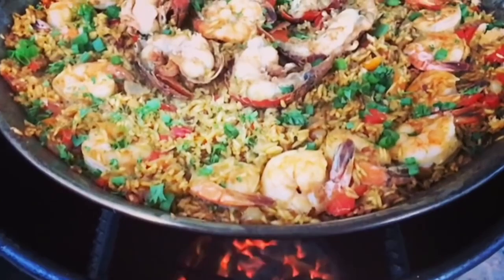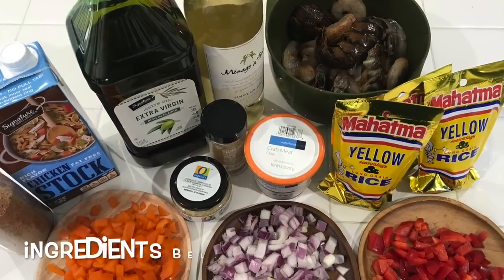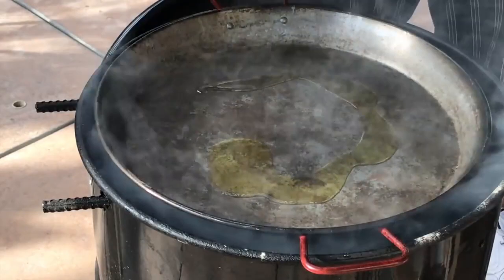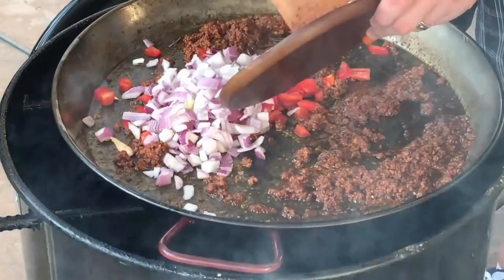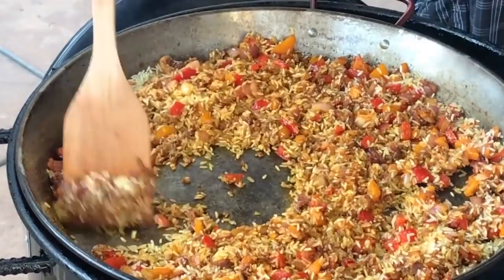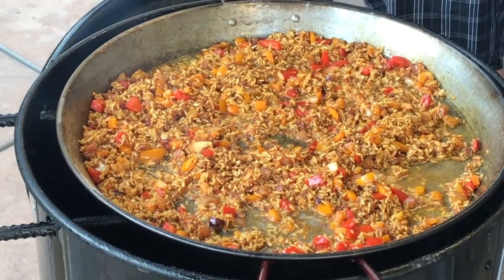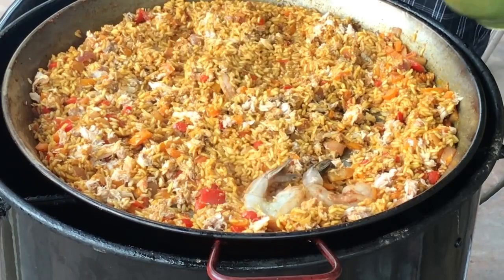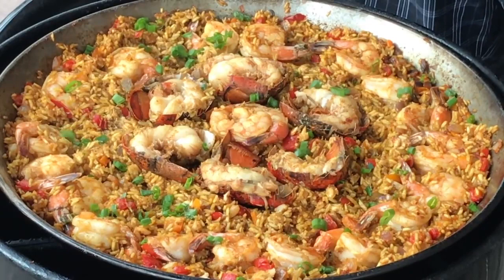Seafood Paella done on The Pit Barrel Cooker | Pit Barrel Cooker Recipe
Today I show you how to make a wonderfully tasty Seafood Paella!  Doing this on my Pit Barrel Cooker was a first for me, but I knew I could get enough heat and smoke (open pit style) paella.  It turned out awesome and I would recommend any Pit Barrel Cooker owner, or any barrel cooker owner, to give this a try! You won't be sorry!

For Pampered Chef Purchases please click this link to my wife’s store:
Amazon links to all of the Cookers / Appliances / Products I use:

Pit Boss Copperhead Vertical Smoker Series 3:
Vertical Smoker Cover:

Black Weber Kettle:
SlowNSear 2.0:
Weber Kettle Rotisserie:

Pit Barrel Cooker:
Pit Barrel Rapid fire charcoal chimney:
Pit Barrel Cooker Ultimate Hook Tool:
Hanging basket for the PBC:

17" Blackstone Griddle:
Blackstone Griddle cover and carry bag:
Blackstone Griddle accessory pack:

Royal Gourmet Combo Gas / Charcoal Grill:
Royal Gourmet Charcoal Grill and Offset Smoker:

Knives I use:
Kershaw 12" Filet Knife:
Shun Chef's Knife:
Victorinox 6” fliet knife:
BergHOFF Filet Knife:
Dalstrong Black Series Chef’s Knife:

Items I use for grilling and in the kitchen:
Black Nitrile Disposable Gloves:
Liners for Disposable Gloves:
Thermopro Instant Read Thermometer:
Boos Block Cutting Board:
BBQ Prep trays:

Ingredients:
-Saffron Rice.
-Lobster tails.
-Crab meat.
-Chorizo.
-Chicken Stock.
-White wine.
-Shrimp, peeled and deveined.  Season to taste and set aside.
-Onions. Diced.
-Minced garlic.  To taste…
-Bell Peppers. Diced.
-Smoked paprika.
-Olive oil.

My Seasoning blend:
-4 parts sea salt.
-3 parts ground pepper.
-1 part garlic powder.
-1 part smoked paprika.
-1 part cumin.